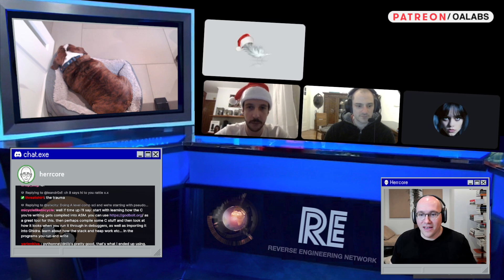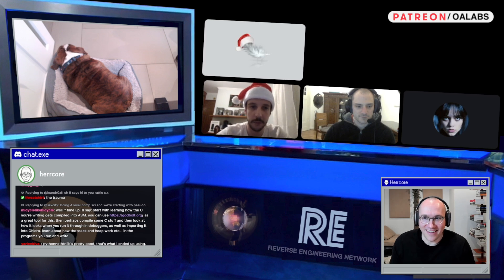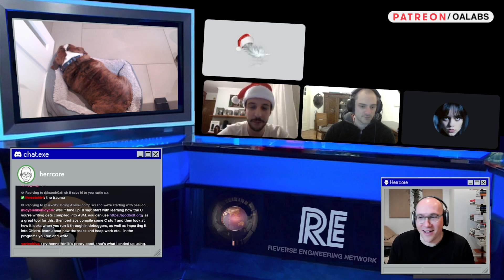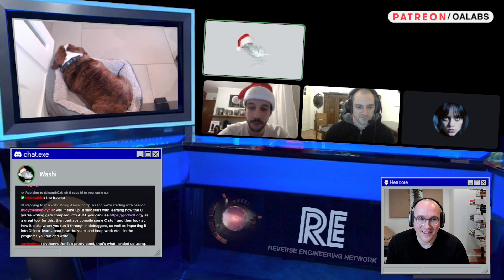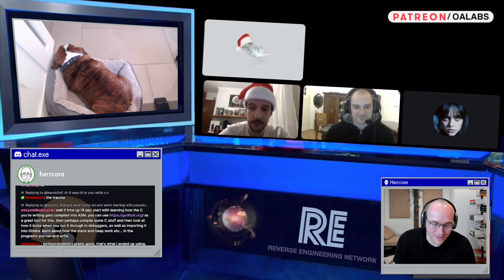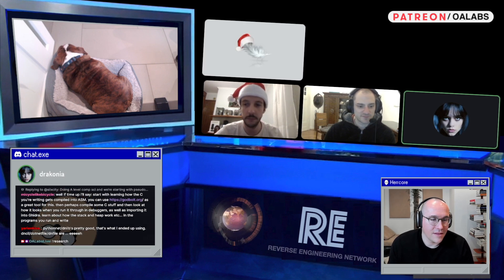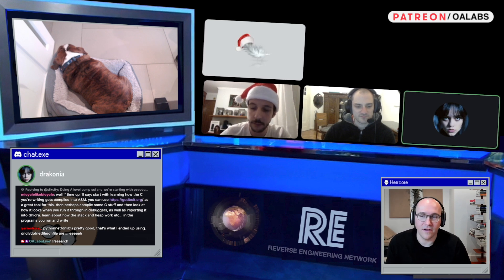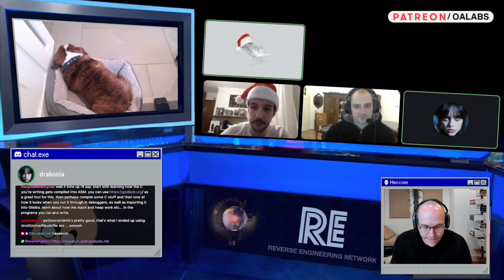Tips For Writing a .NET Static Config Extractor for Malware [ Reverse Engineering AMA ]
What are some tips for dealing with static config extraction of .NET malware?

Big thanks to all the reverse engineers who helped us put this together!